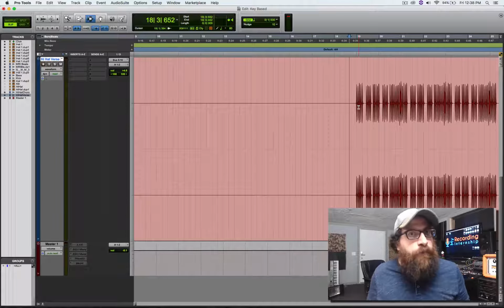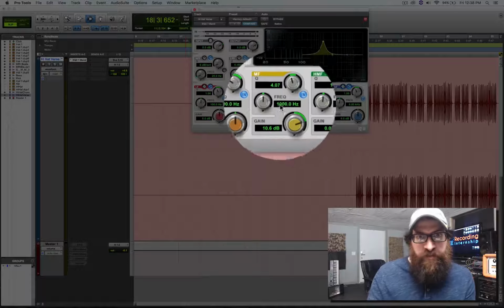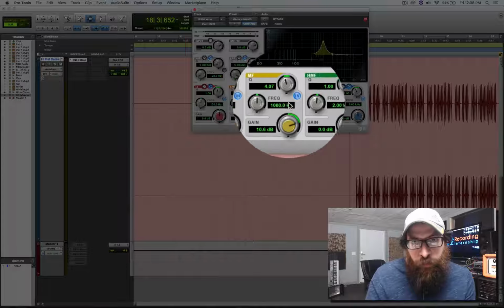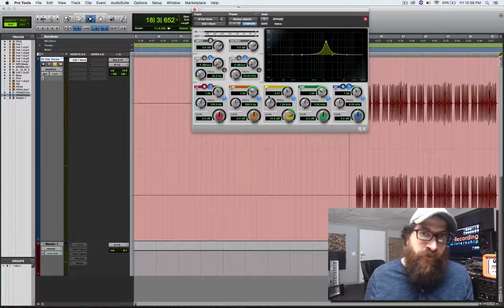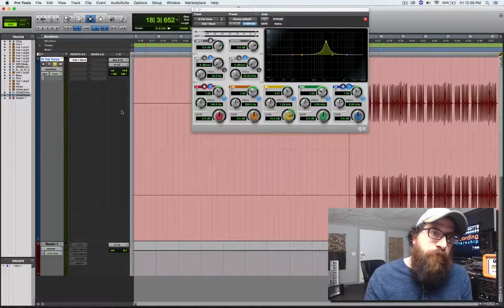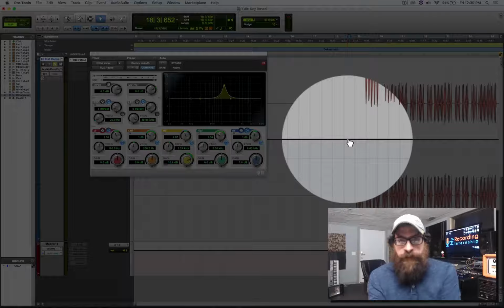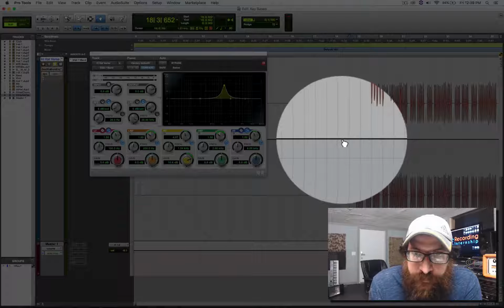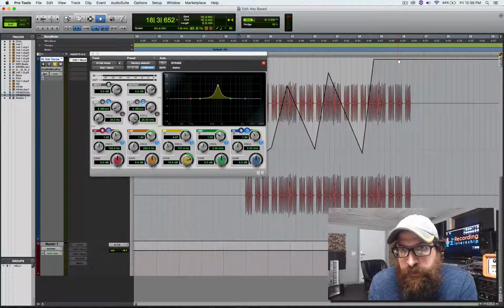Hi-Hat Modulation And Depth: Hip Hop Production Technique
Nothing kills a beat like a boring dry hi-hat. Here's how to make the hi-hat fit in the beat with EQ sweeps and Delay